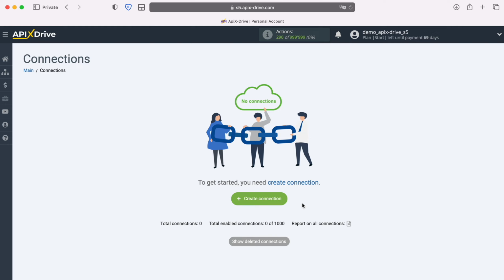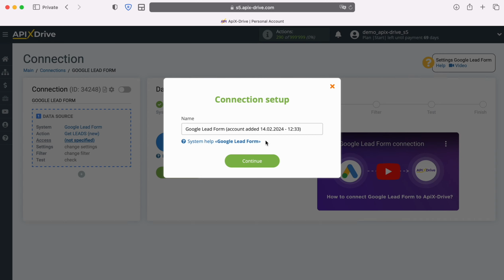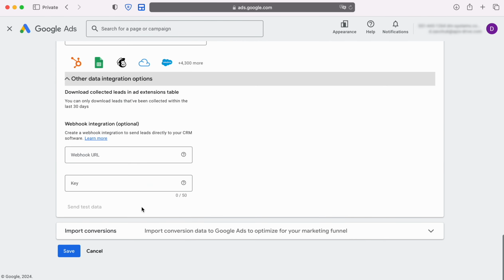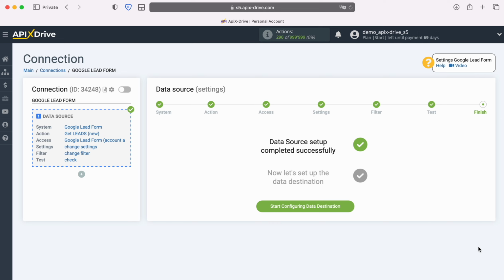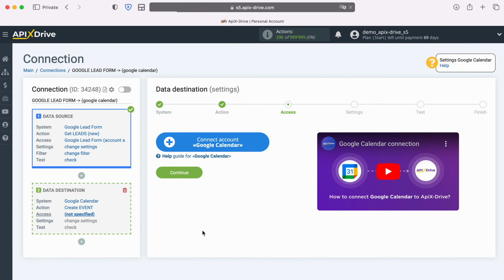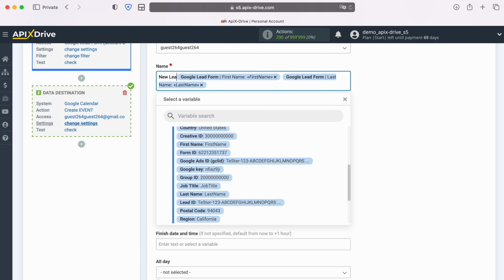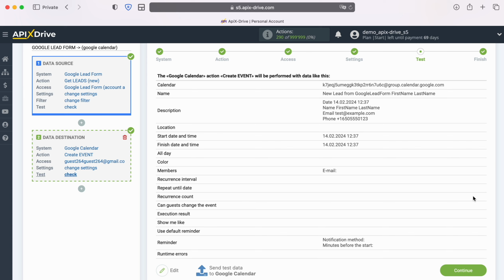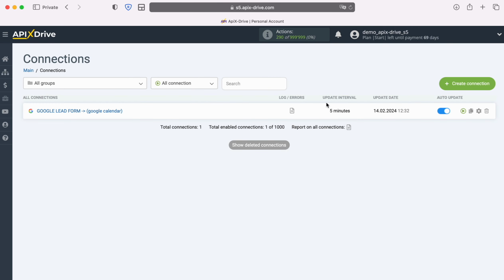How to Get Leads New from Google Lead Form to Google Calendar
How to Get Leads New from Google Lead Form to Google Calendar? Integrate Google Lead Form and Google Calendar with ApiX-Drive

In this video tutorial, we will learn:
✓ How to connect Google Lead Form and Google Calendar
✓ How to Creat Event from Google Lead Form to Google Calendar

【Video Navigation】
0:00 - Introduction
0:29 - Setting up Google Lead Form as a Data Source
2:17 - Setting up Google Calendar as a Data Receiver
4:51 - Setting up auto-update

➤  Steps to connect Google Lead Form and Google Calendar
1. Link your Google Lead Form and Google Calendar account with ApiX-Drive
2. Select Google Lead Form as your data source App and 'Get Leads New' as your action
3. Select Google Calendar as your data receiver App and 'Creat Event' as your action
4. Map Google Lead Form fields to relevant fields in Google Calendar
5. Turn your integration on auto update.